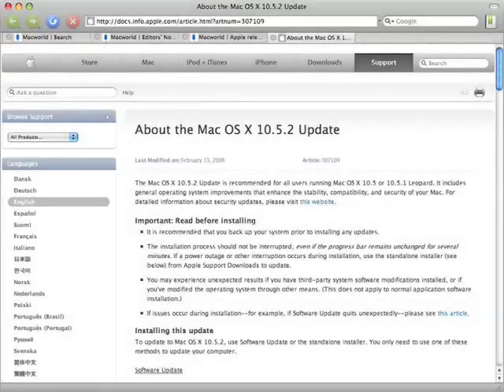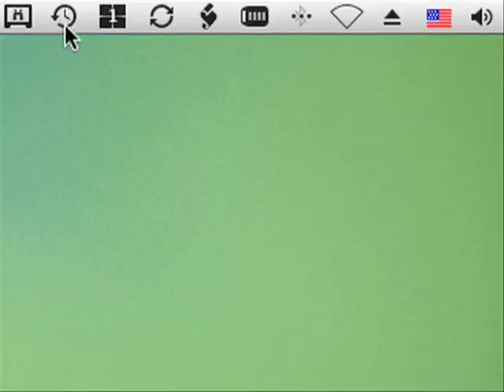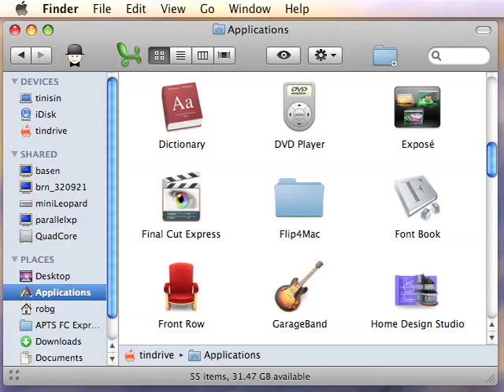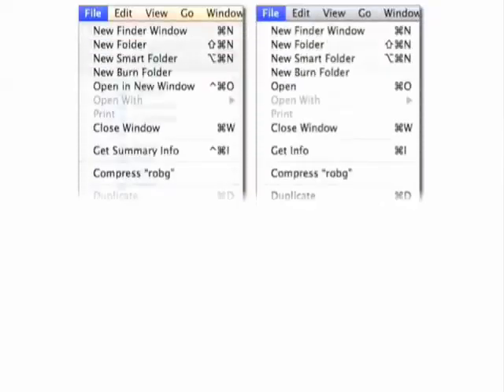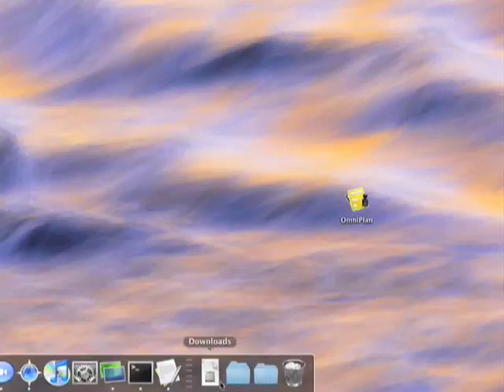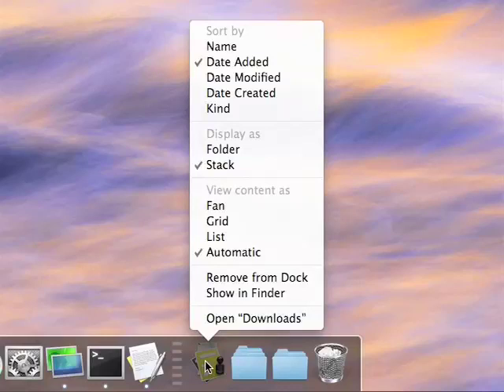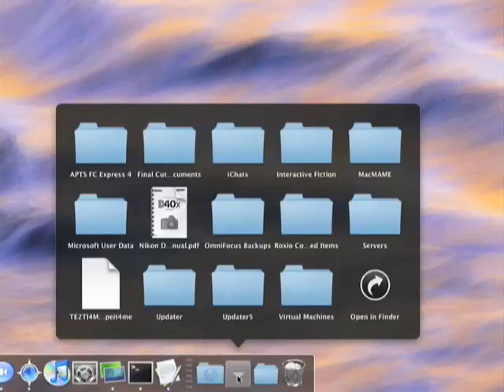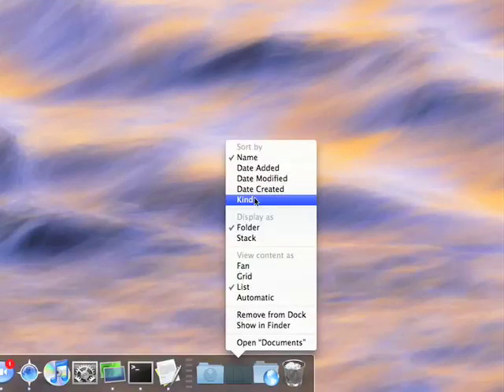Macworld Video: Inside Mac OS X 10.5.2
The latest version of Leopard is not just a minor update. Instead, the OS X 0.5.2 release introduces significant changes and improvements to the Mac OS. Rob Griffiths explores some of the highlights.